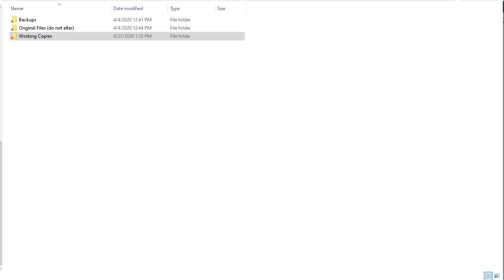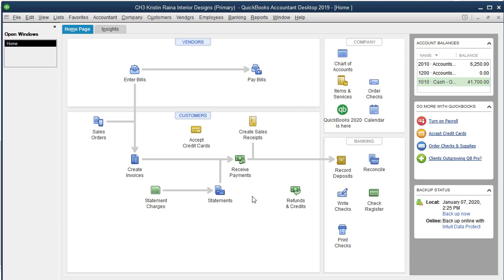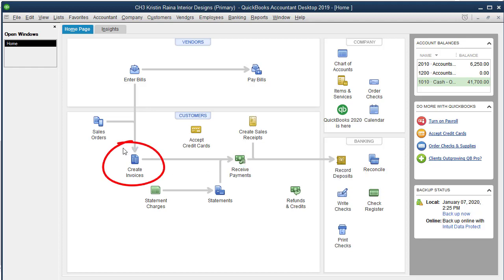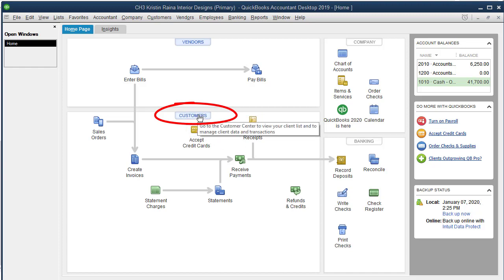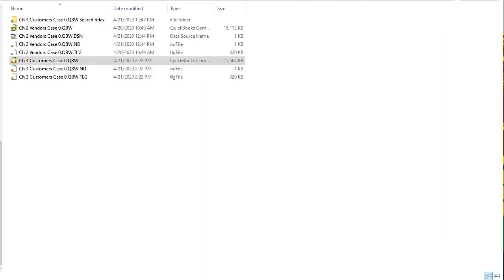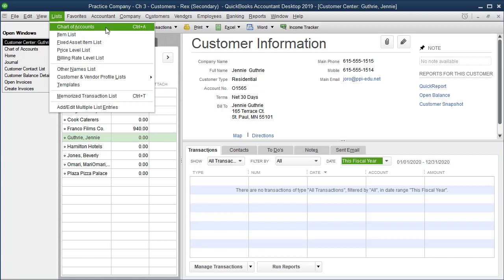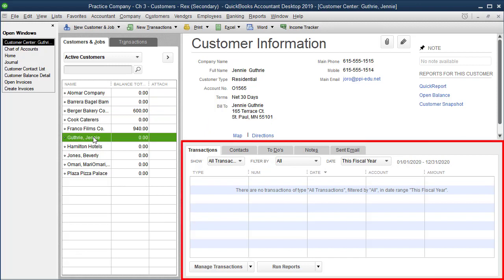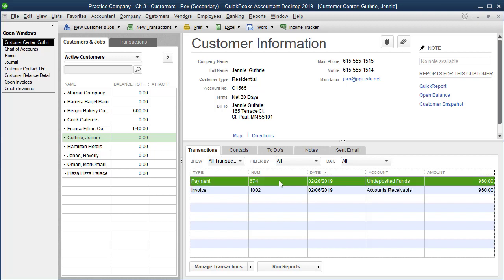Overview of Customer Windows & Customer Center in QuickBooks Desktop